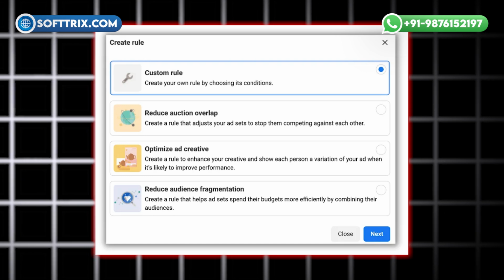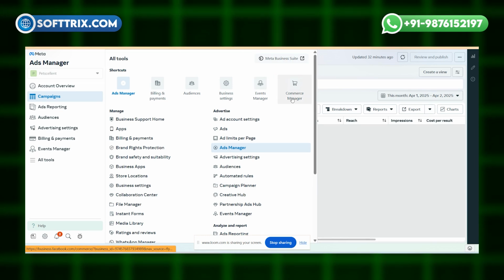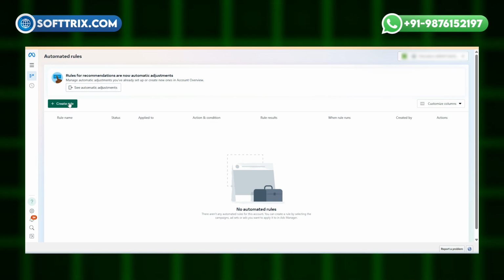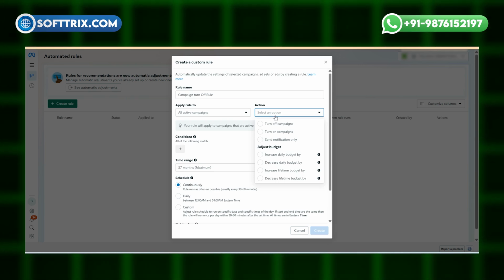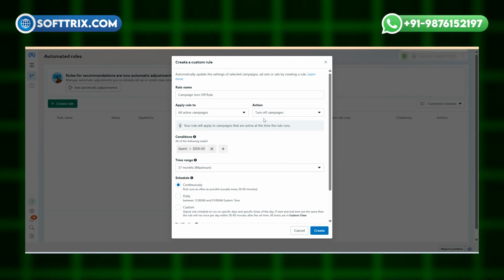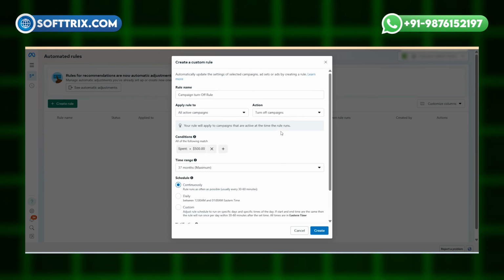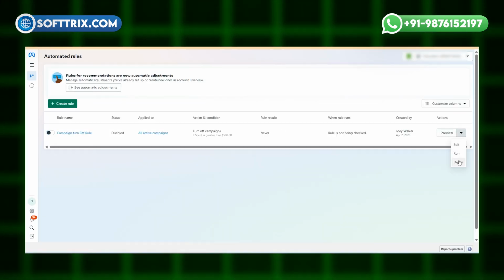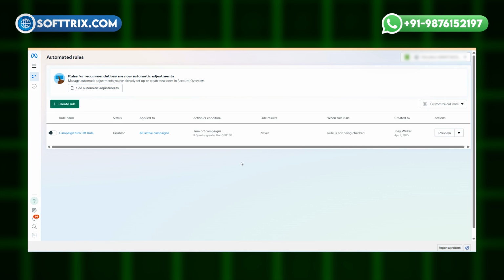I Found An EASIER Way To Scale Facebook Ads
softtrix facebookads automatedsolutions I Found An EASIER Way To Scale Facebook Ads

Learn how to Create Automated Rules for Campaigns in The Fb Ads Account with this step-by-step guide. Increase efficiency and optimize your ad performance!

Timestamps:-
0:00 – Introduction
1:09 - Step-by-step Guide to Creating Automated Rules
2:19 - How to Set It Up
4:23 - Scheduling Options
5:50 - Need to make changes later
6:46 - Conclusion

In today’s video, we’re exploring an essential feature in Facebook Ads – how to create automated rules 🤖 to better manage your campaigns 🎯.

📌 Got questions like “How can I pause my campaign if the budget exceeds $500 without checking daily?” 💵

🎥 In this video, you’ll learn:
1️⃣ How to access the Automated Rules section 🧰
2️⃣ How to set up conditions like budget limits 💰
3️⃣ How to apply actions like turning off a campaign 🚫
4️⃣ How to schedule these rules 🗓️
5️⃣ Tips to automate bid adjustments 📈

~~~Suggested Titles~~~

How to Automatically Increase Facebook Ads Budget with Automated Rules (Quick, Silent Tutorial)
Set up Automated Rules in Facebook Ads [Full Tutorial]
HOW TO SET A FACEBOOK ADS SCHEDULE WITH RULES
Automated Rules in Facebook Ads [Full Tutorial] | Facebook Ads Course
How to Scale Facebook Ads for Massive Growth
The Easiest Way to Scale Your Facebook Ads Campaigns
Scale Facebook Ads Like a Pro: Tips & Tricks
Unlock Facebook Ads Scaling Secrets
Maximize Facebook Ads Performance with Simple Strategies
Scale Facebook Ads Without Breaking the Bank